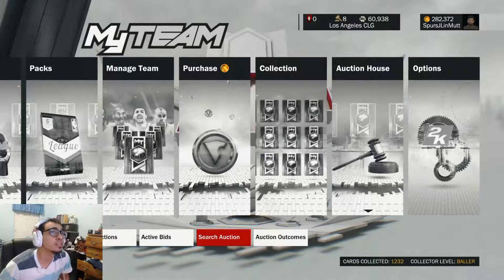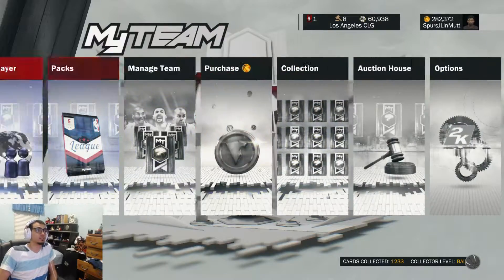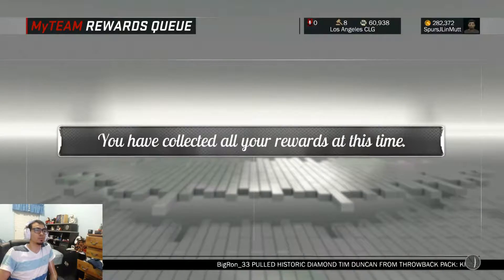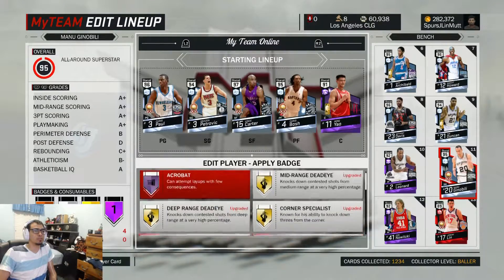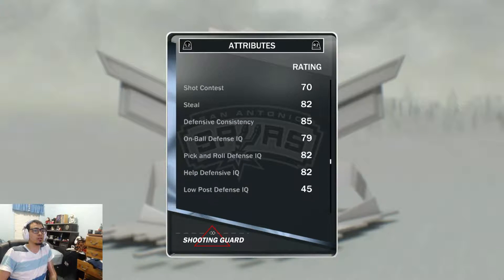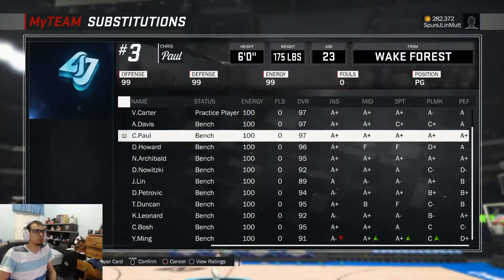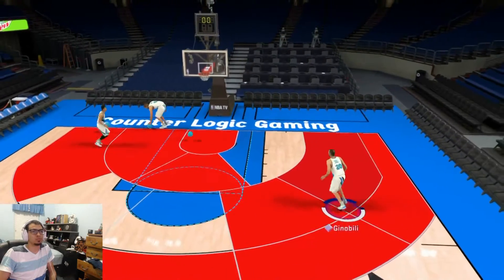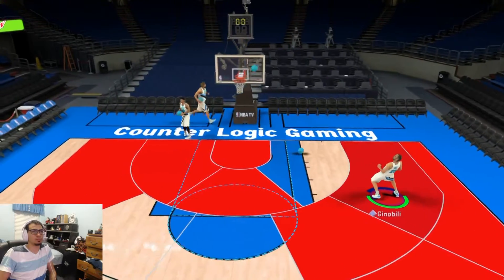NBA 2K17 |Kings & Spurs TBT Box Topper|Road to Diamond Manu Ginobili|Episode 3|Completion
Whats up guys and girls. This is 2nd episode of Road to Diamond Manu Ginobili. Hopefully can complete from packs but more then likely wont. Haven't yet lol.